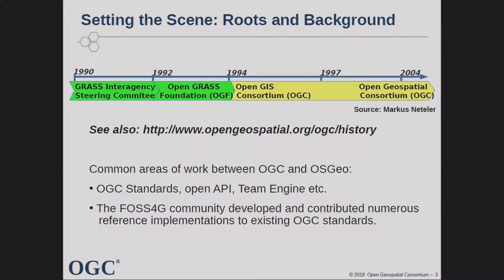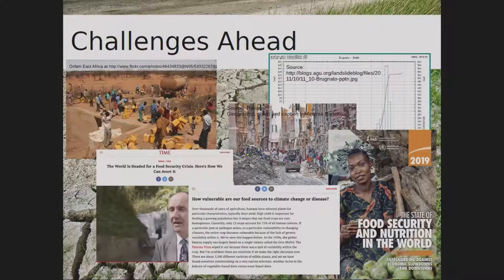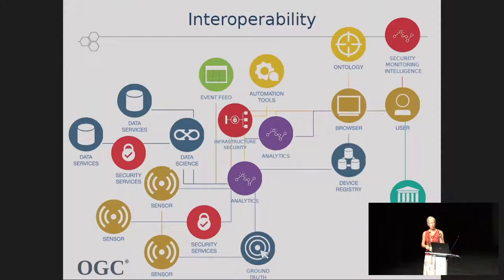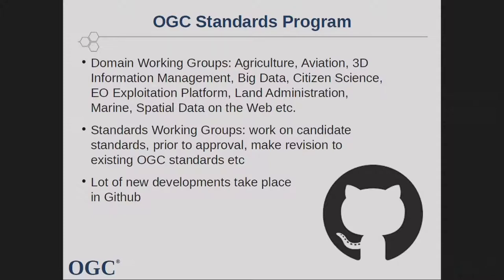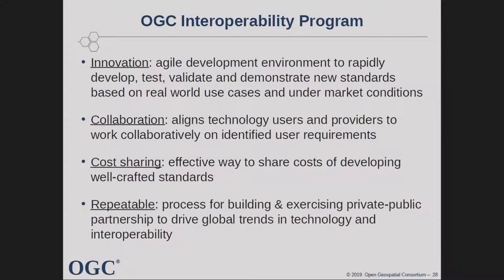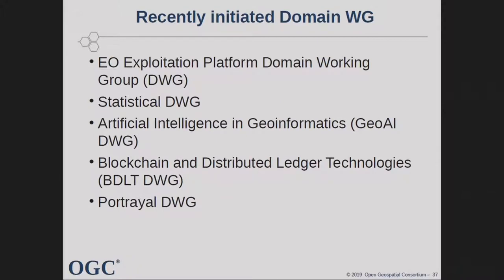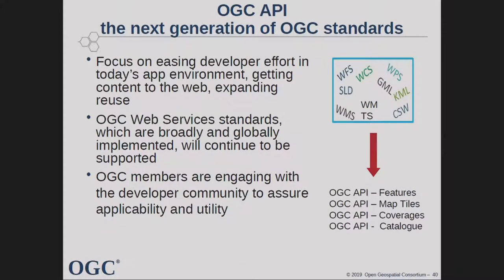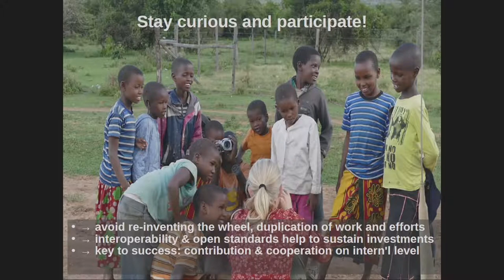2019 - OGC Overview: programs, processes, standards baseline and new developments relevant for the O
The coordination of increasingly faster development of geospatial Free and Open Source Software and more longer term oriented standards presents some challenges which have been identified and taken up by key organizations of the domain. OGC and OSGeo have a long history of cooperation, since many years we work together through a Memorandum of Understanding, which amongst other aspects provides OSGeo to a certain extend access to the OGC standards development process. The cooperation is meant to bring in requirements, ideas and expertise from the OSGeo community to the OGC programs and processes and provides the OSGeo community with an insight into the current developments of open standards.

The Overview presentation will provide a short insight into the OGC programs and processes and will explain the idea and development approaches for the OGC baseline. It will also talk about the results of various hackathons (OGC API hackathon) and Innovation Program initiatives (e.g. EO Big Data Architecture) that will happen in June and July.
It will furthermore give an update on the Future Directions technology trends mapping of OGC and how the OSGeo community can be part of it.

None

Athina Trakas Stephan Meißl Tom Kralidis Angelos Tzotsos